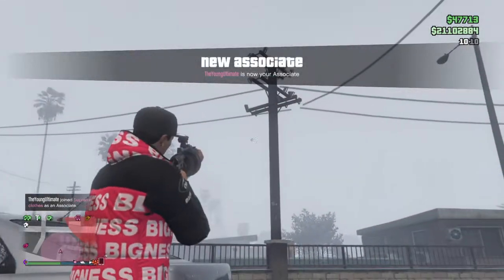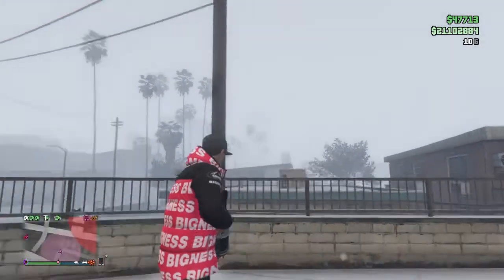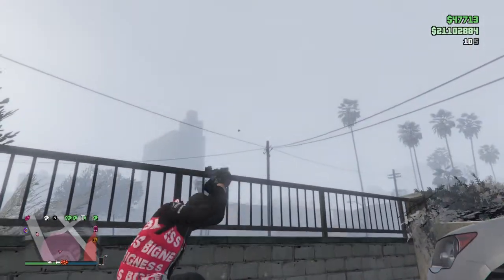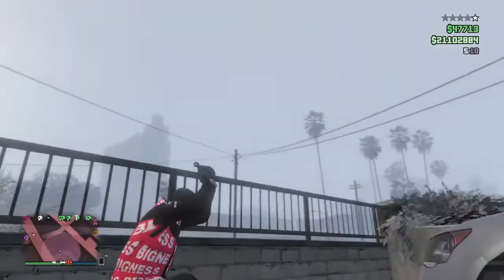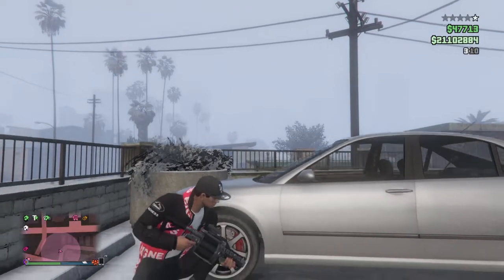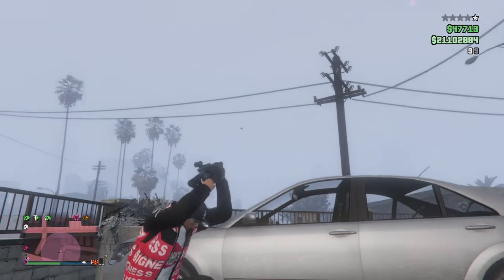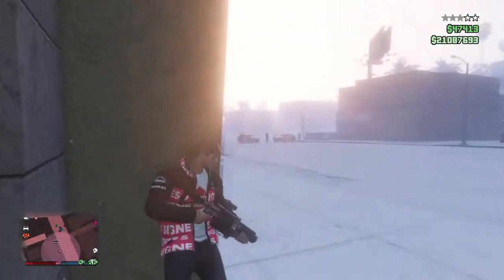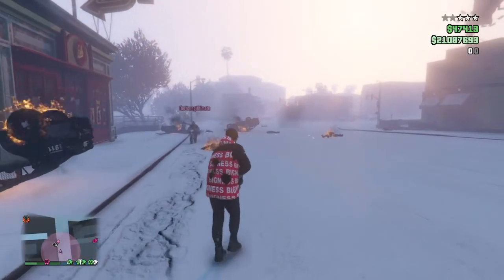Gta 5 rapid fire grenade launcher glitch/trick